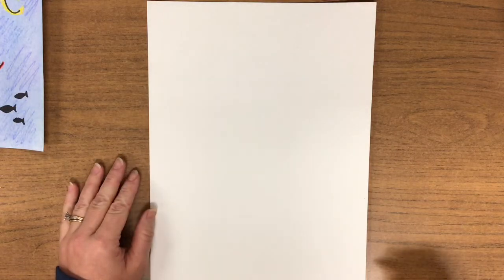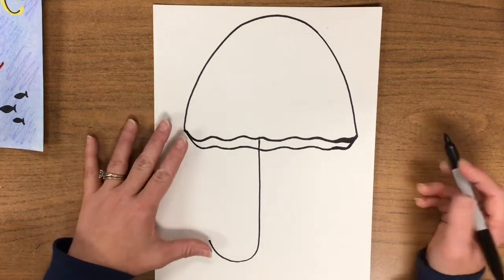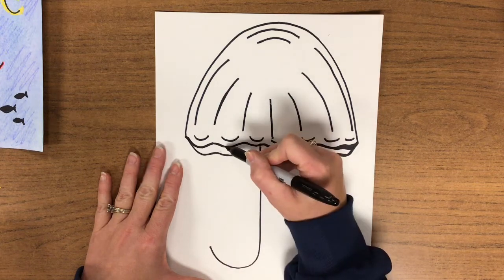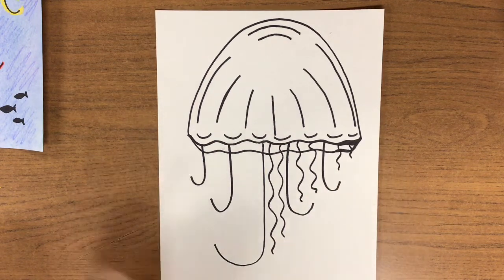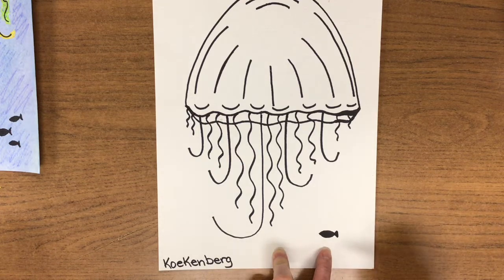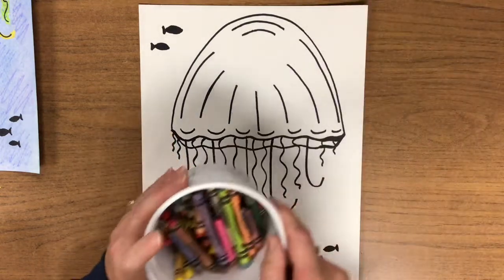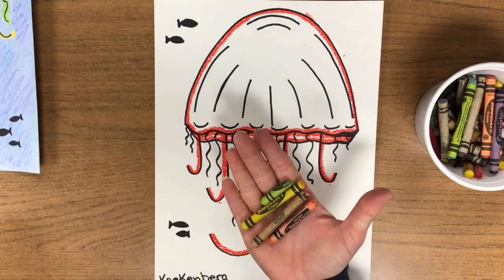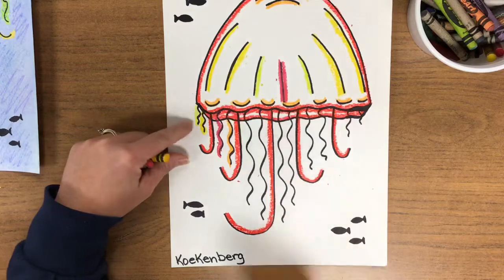“J” is for Jellyfish